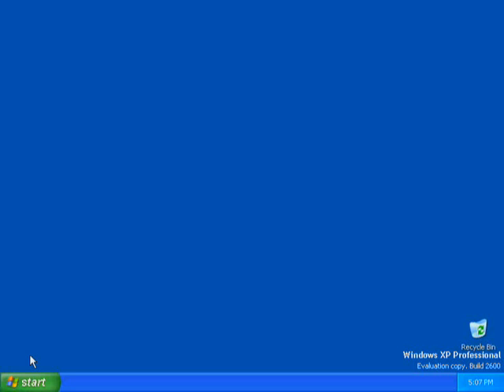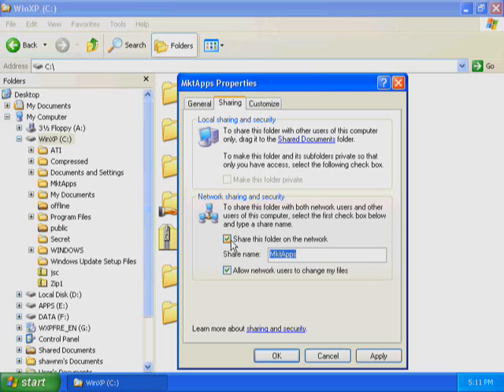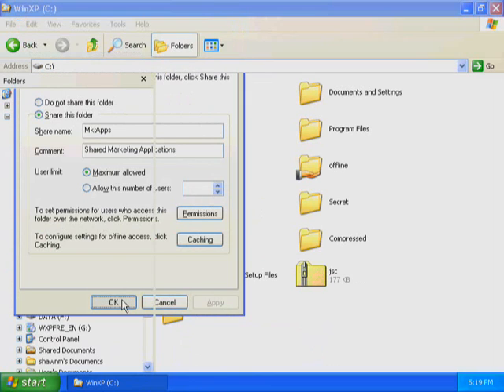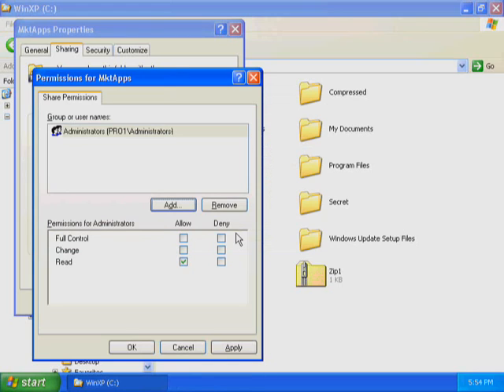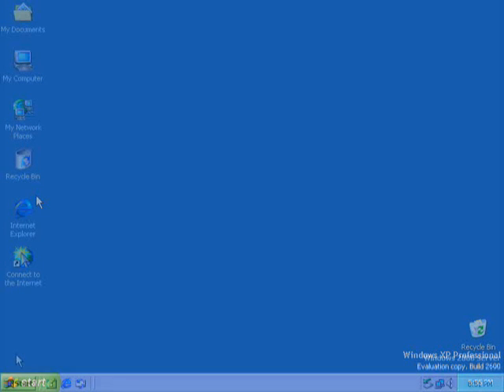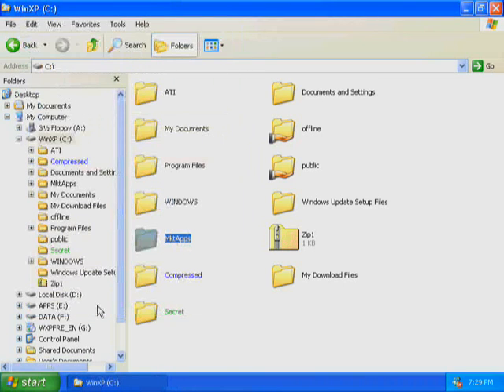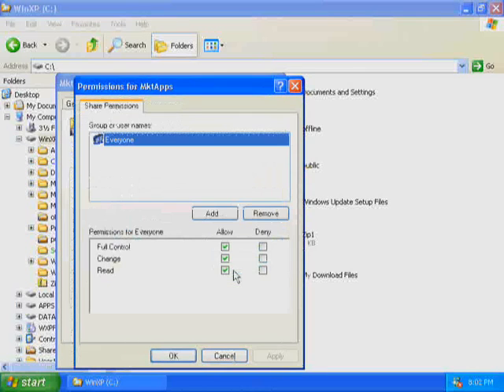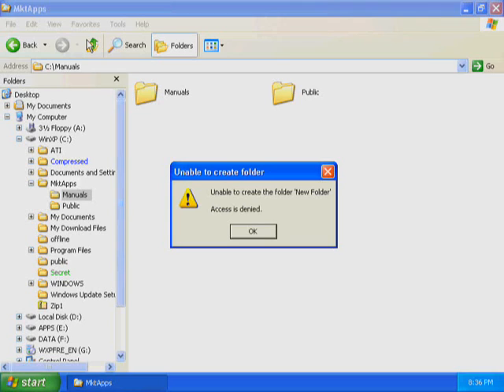MCP 8 Shared Folders